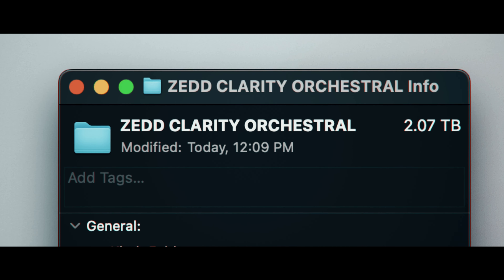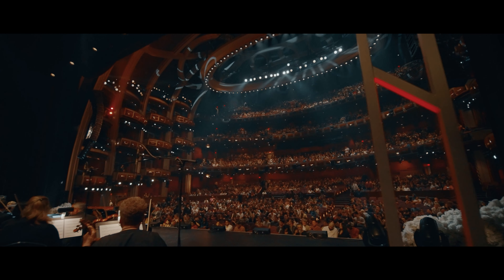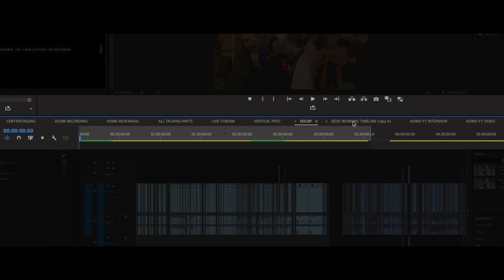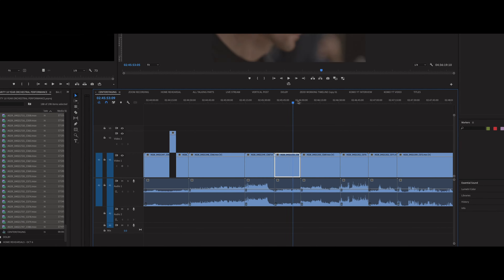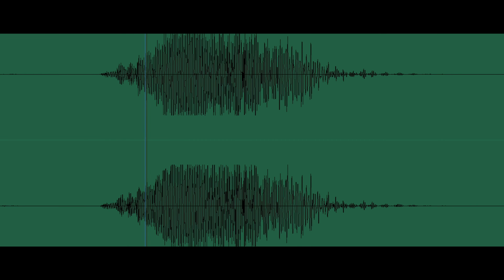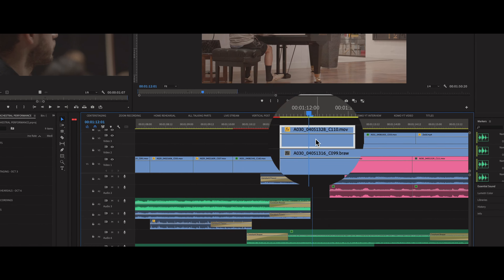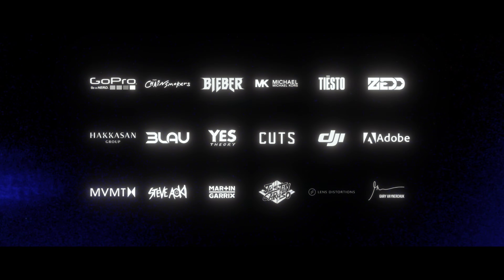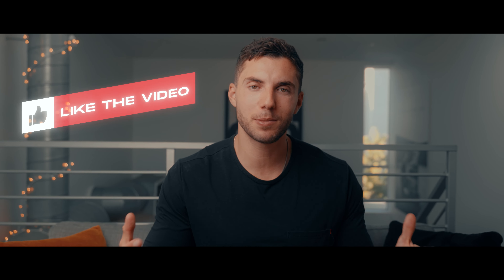EDITING 101: OPTIMIZE YOUR WORKFLOW for BETTER STORYTELLING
2TB+ of video…. an unbelievable amount of footage to watch, organize, and cut together in under a week 🎞️

Seamlessly weaving together rehearsals, the show, & interviews in less than 2 minutes was a creative mission.

No doubt this is the best way to concisely tell the most compelling story possible!  I’m proud of this piece and glad I got to be involved in this huge career milestone for Zedd.